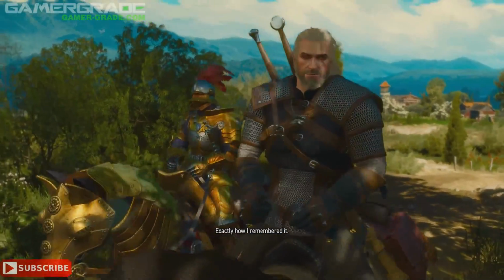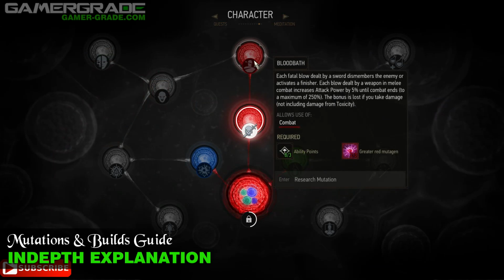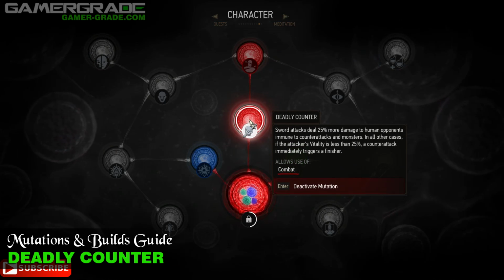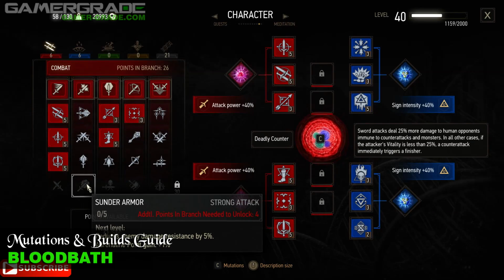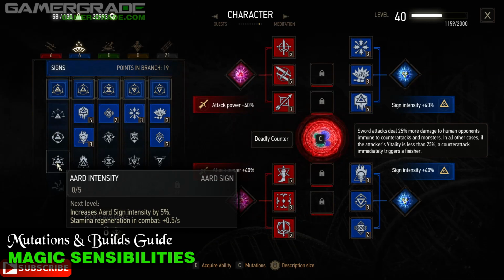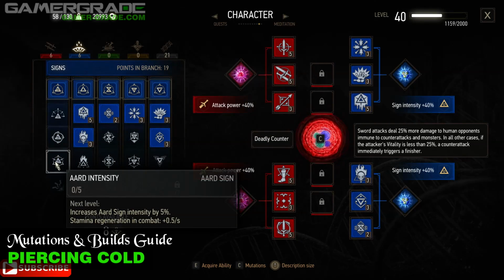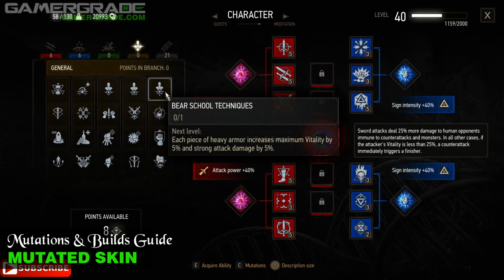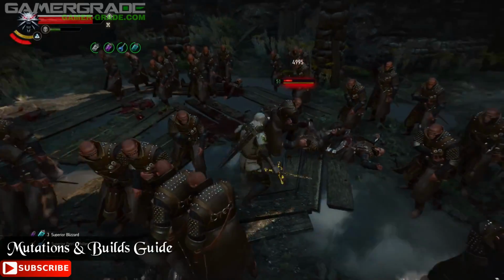The Witcher 3 Blood & Wine New Mutation Skill System Full Explanation Build Guide Tutorial PART 1/2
►THE SECOND PART OF THIS TWO PART VIDEO GUIDE, EXPLAINING THE REMAINING 6 MUTATIONS, CAN BE FOUND

The new mutation skill system exclusive to the final Witcher 3 expansion: Blood and Wine, can be daunting at first glance. But once you get your head around how each mutation works and how they can complement your existing skills and abilities, you soon realise the potential that can be harnessed through careful selections.

This guide will not only fully explain in-depth how the whole mutation upgrade system works, but will also take you through 6 of our favourite mutation builds (time-tagged below), showing all the skills and abilities that should be utilised to make the best builds for each.

MUTATIONS COVERED IN THIS GUIDE:

[00:00] ►Intro
[05:10] ►DEADLY COUNTER - (Combat Mutation)
[07:10] ►BLOODBATH - (Combat Mutation)
[09:35] ►MAGIC SENSIBILITIES - (Signs Mutation)
[12:20] ►PIERCING COLD - (Signs Mutation)
[14:31] ►MUTATED SKIN - (Combat + Alchemy Mutation)
[16:40] ►SECOND LIFE - (Combat + Signs + Alchemy Mutation)
[19:00] ►BUILD GAMEPLAY DEMO - Piercing Cold Mutation + Superior Blizzard Potion

It helps us out so much, THANK YOU! ♥